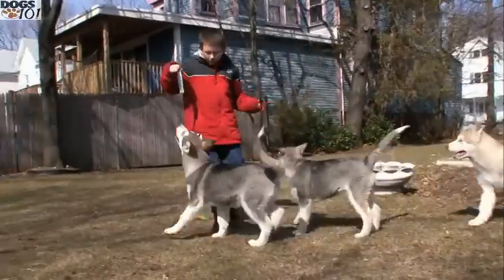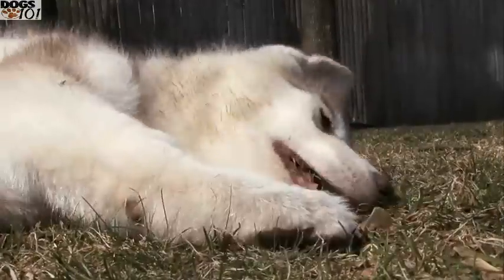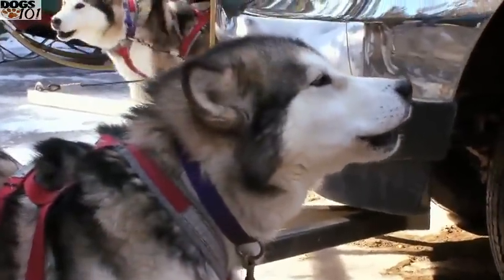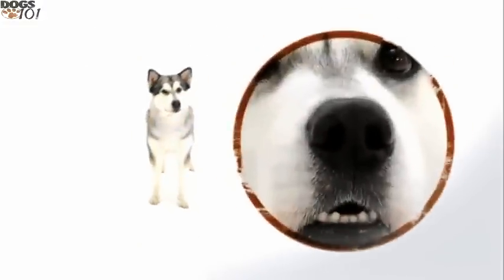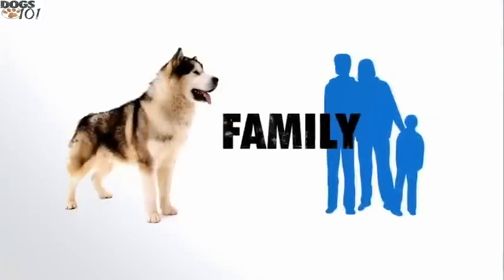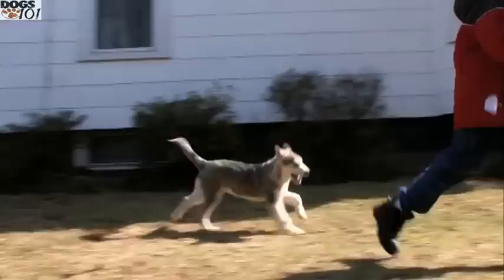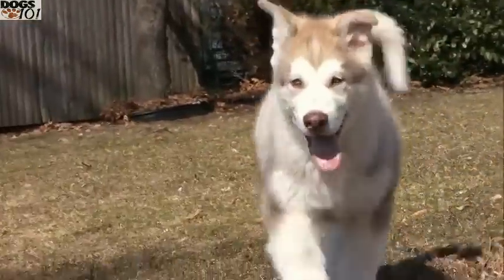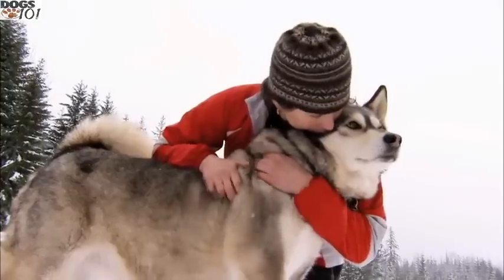DOGS 101 Alaskan Malamute ENG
Alaskan Malamutes are still in use as sled dogs for personal travel, hauling freight, or helping move light objects; some however are used for the recreational pursuit of sledding, also known as mushing, as well as for skijoring, bikejoring, carting, and canicross. However, most Malamutes today are kept as family pets or as show or performance dogs in weight pulling, dog agility, or packing. Malamutes are generally slower in long-distance dogsled racing against smaller and faster breeds and their working usefulness is limited to freighting or traveling over long distances at a far slower rate than that required for racing. They can also help move heavy objects over shorter distances. An adult male Alaskan Malamute can pull around 0.5-1.5 tons of weight (1,000-3,000 pounds), depending on build and training.

The Malamute retains more of its original form and function than many other modern breeds.[citation needed] The Malamute personality is one of strong independence.[citation needed] This dog has a long genetic foundation of living in the harshest environment imaginable, and many of its behaviors have adapted to survive in such environments.[citation needed] Independence, resourcefulness, and natural behaviors are common in the breed.

Malamutes, like other Northern and sled dog breeds, can have a high prey drive, due to their origins and breeding. This may mean in some cases they will chase smaller animals, including other canines, as well as rabbits, squirrels, and cats; however, this has been difficult to document in detail beyond anecdotal, observational data and many Malamute owners have observed varying levels of prey drive between individual dogs. So while Malamutes are, as a general rule, particularly amicable around people and can be taught to tolerate smaller pets, it is necessary to be mindful of them around smaller animals and, as always with the larger breeds (and some others such as the Chihuahua), supervised around small children.

Malamutes are very fond of people, a trait that makes them particularly sought-after family dogs, but unreliable watchdogs. Malamutes are nimble around furniture and smaller items, making them ideal house dogs, provided they get plenty of time outdoors meeting their considerable exercise requirements.[3] If they are year-round outdoor dogs, letting them play in a baby pool filled with cold water in summer keeps them cool. In the winter, they love snow.

Malamutes are usually quiet dogs, seldom barking.[citation needed] When a Malamute does vocalize, it often appears to be "talking" by vocalizing a "woo woo" sound. It may howl like a wolf or coyote, and for the same reason.